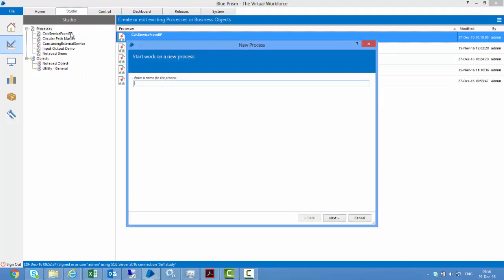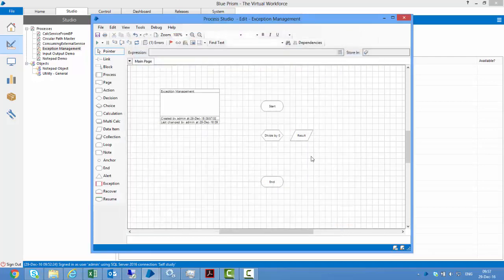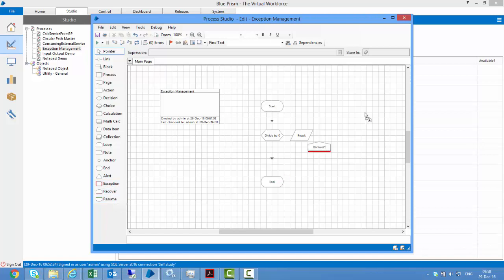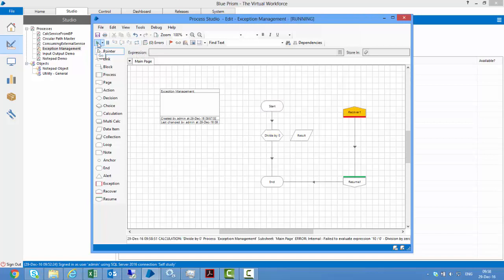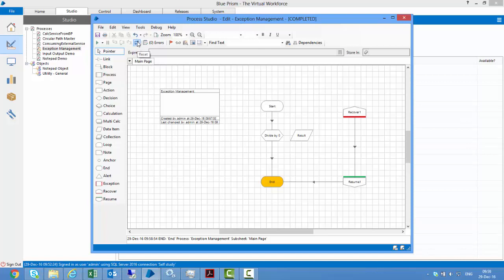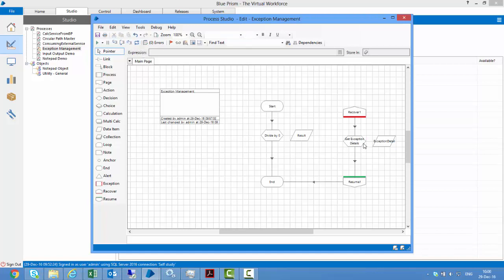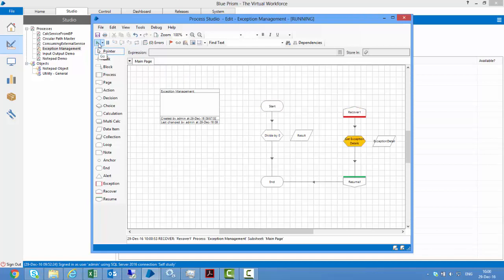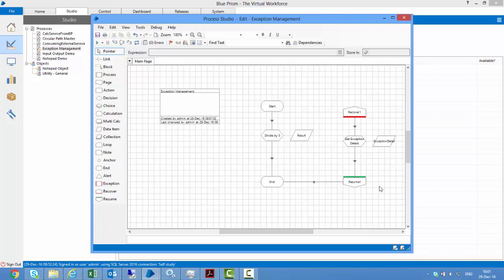Blue Prism | Foundation Training | Module 8 | Error Management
This session on RPA Blue Prism is the 8th module of 15 modules.

BP Modules:
1)Installation
2)Process Studio
3)Process Flow
4)Inputs and Outputs
5)Object Studio
6)Web Service
7)Dashboard
8)Error Management
9)Case Management
10)Additional Features
11)Advanced Features
12)Surface Automation
13)SA Advanced
14)BP Scheduling
15)AdvancedTopics